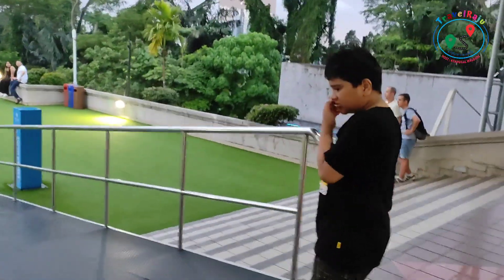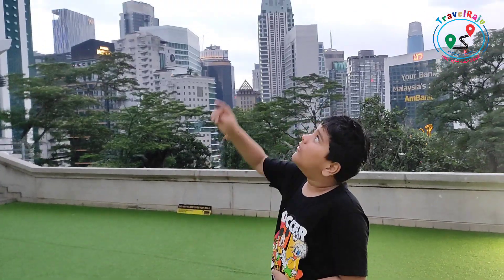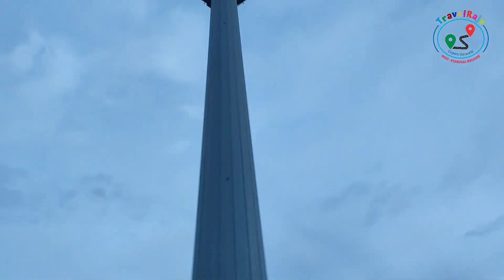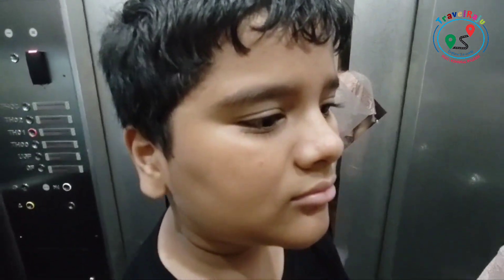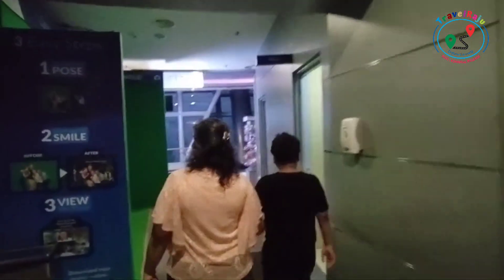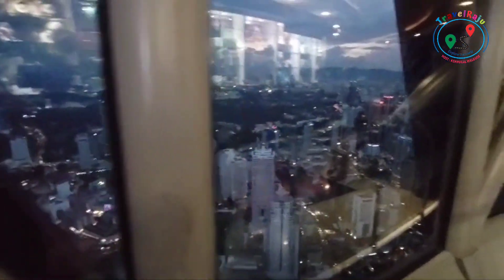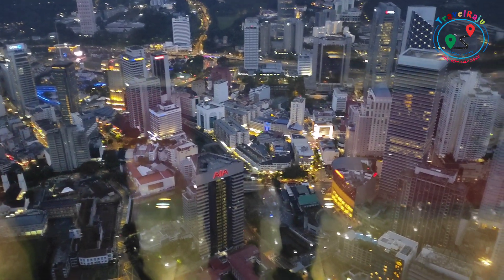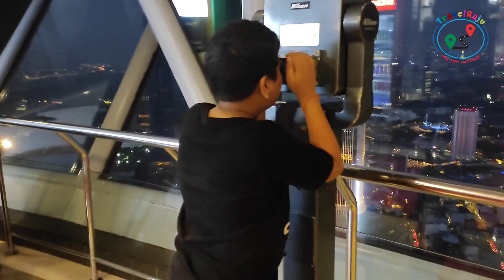KL Tower | Malaysia | Kshrugal Walgude